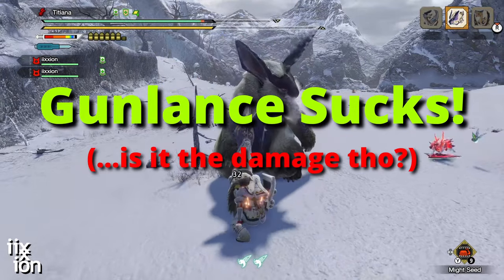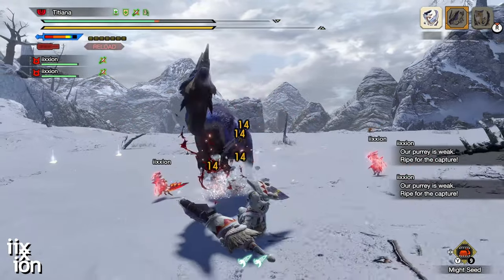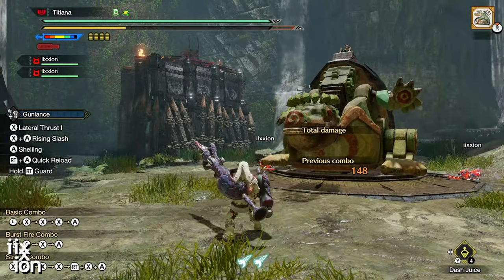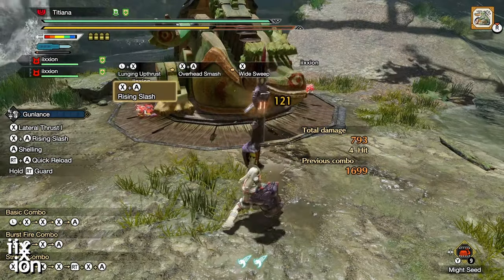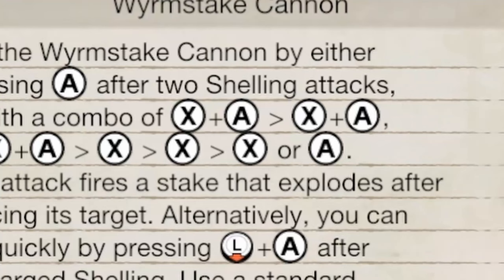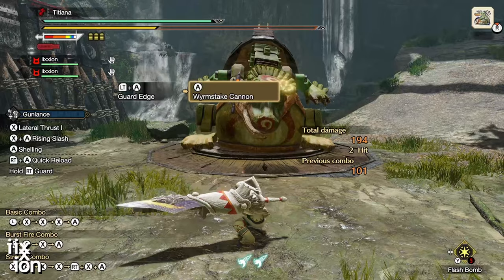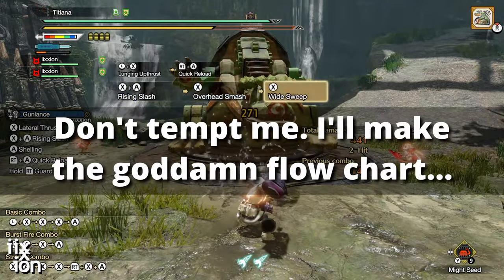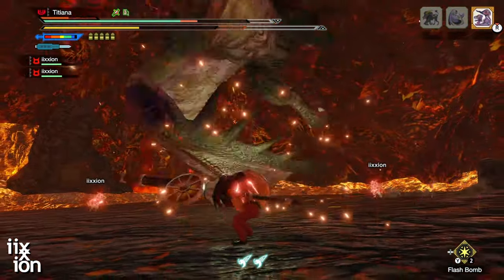Gunlance is an Amazing Weapon, but You Probably aren't Very Good at it.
Wanna know what's really wrong with Gunlance? Watch this and find out!